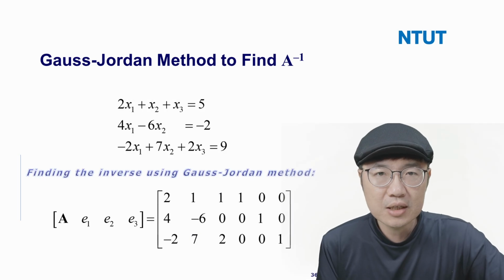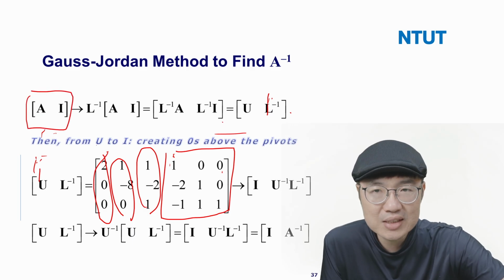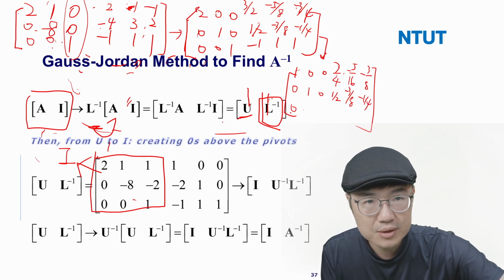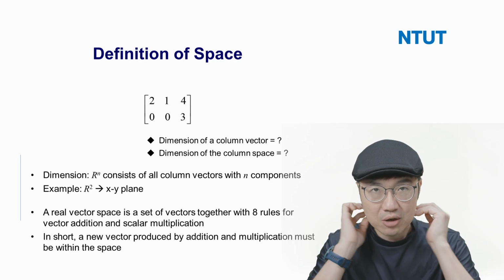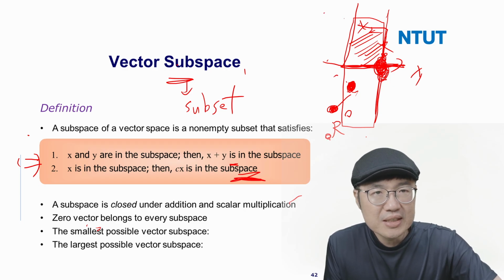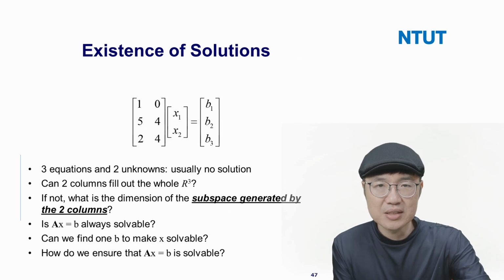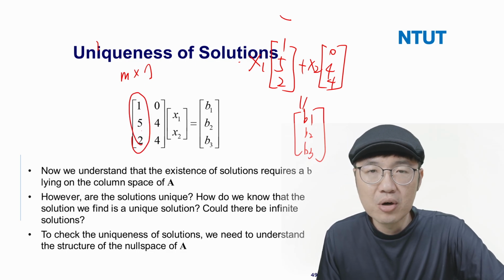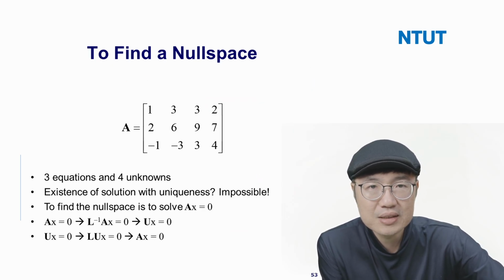【NTUT ON AIR】| Matrix Algebra and Its Applications:Four Fundamental Subspaces of a Matrix ∣ 2